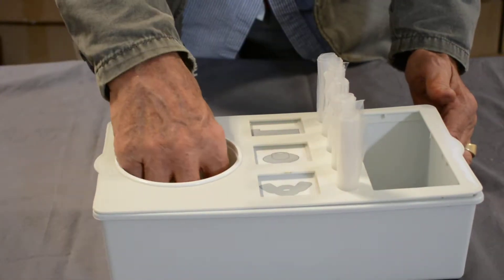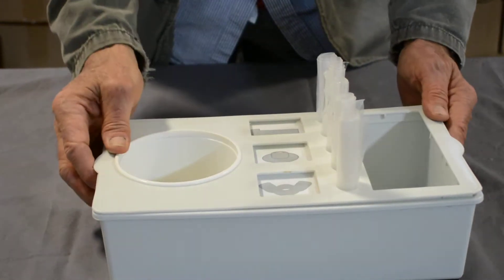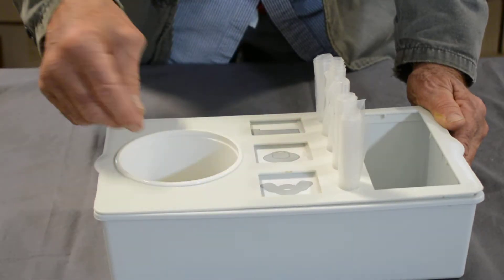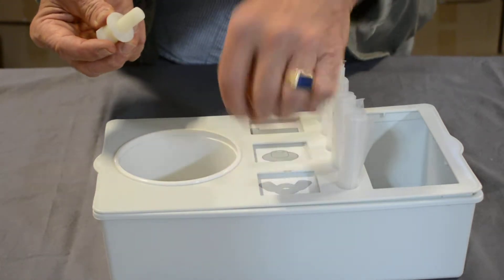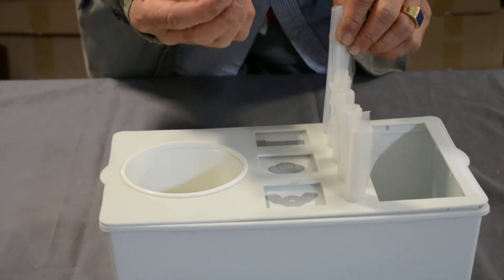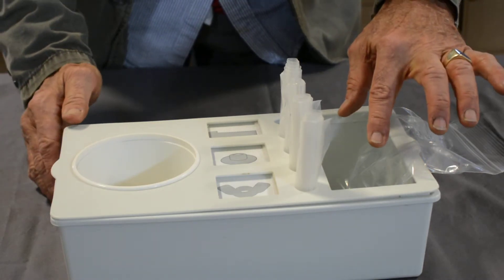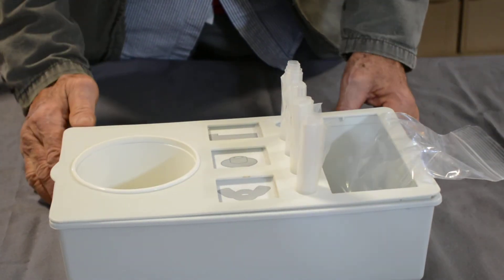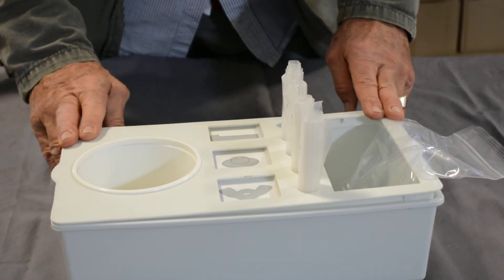#23 Match, Assemble, Package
ShoeboxTasks #23